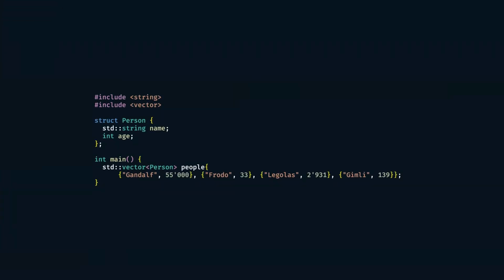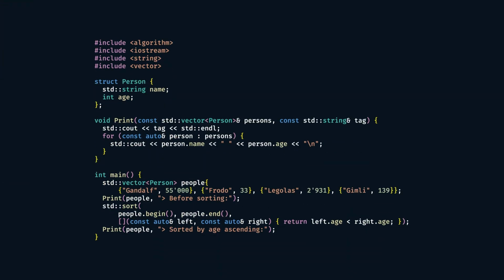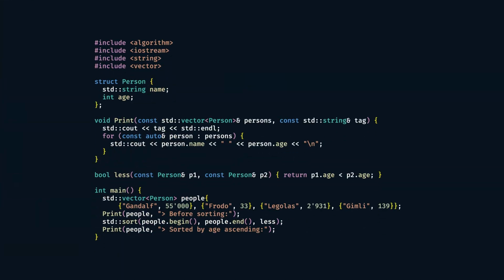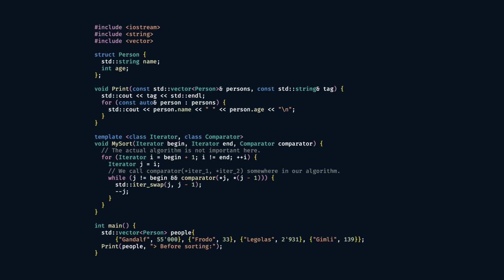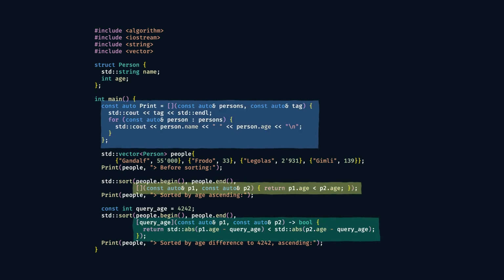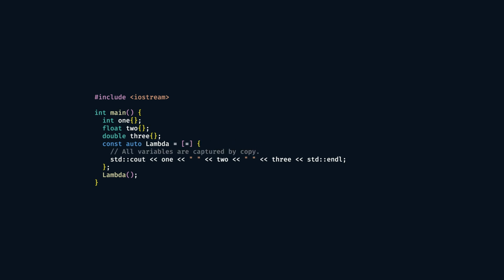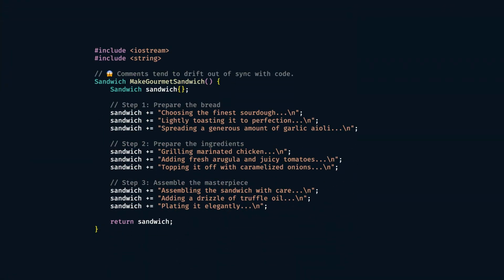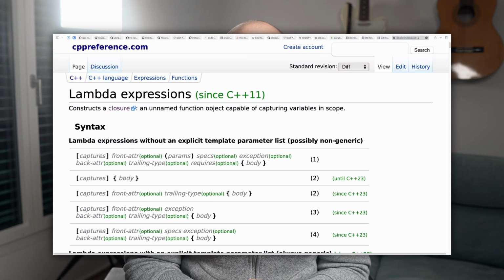The C++ Lambdas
*Help me keep doing these videos!*
This works relies on *your* support! You can show it in one of these ways:

Lambdas are just a thing without which it is impossible to imagine the modern C++ of today. Here we talk about what they are, what we can use them for and touch a bit upon how they function under the hood.